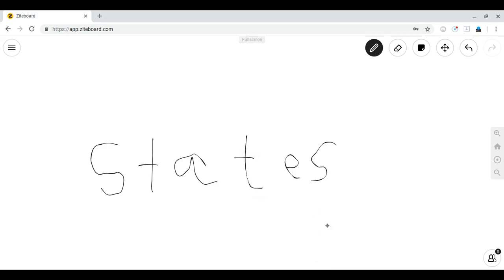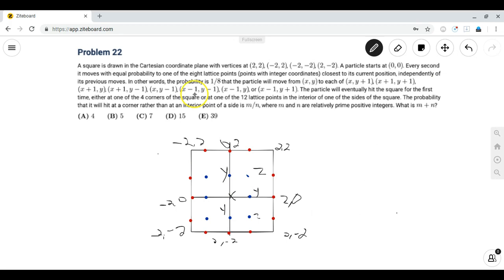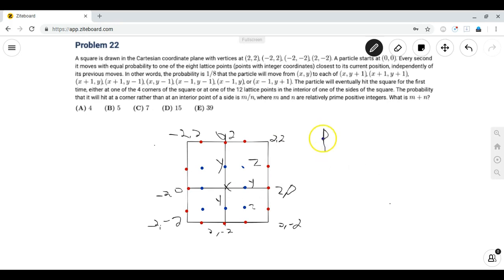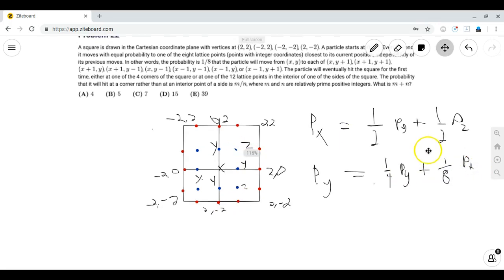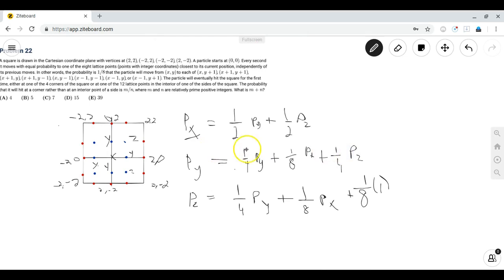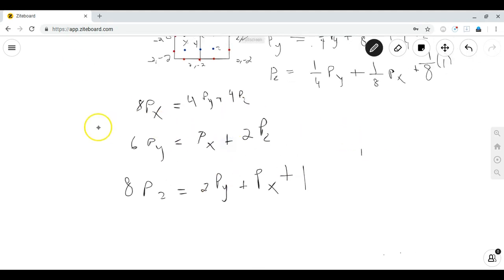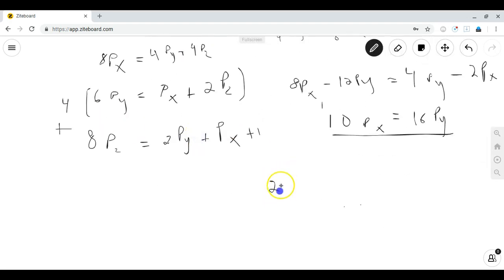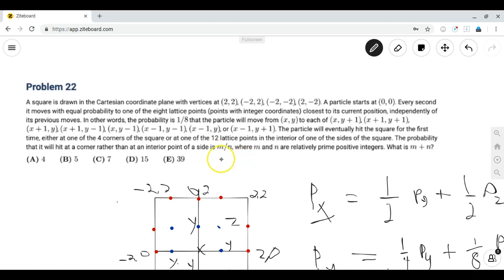States Part 1: 2017 AMC 12A #22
This is part 1 in a four part video in which we solve states/expected value problems from past AMCs and AIMEs.